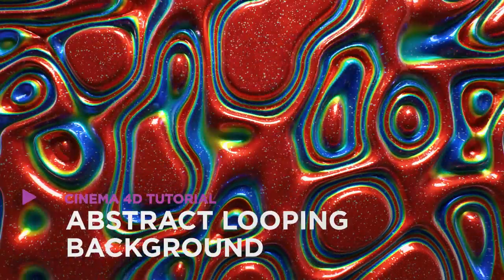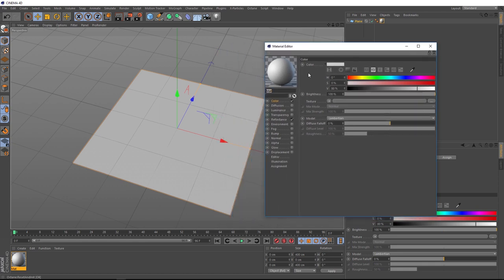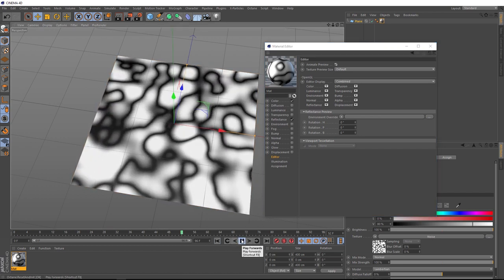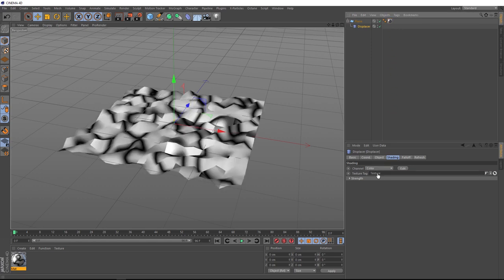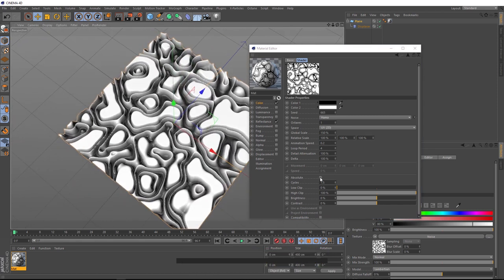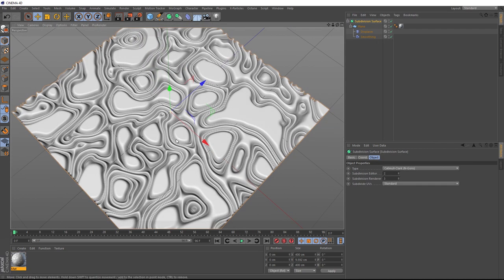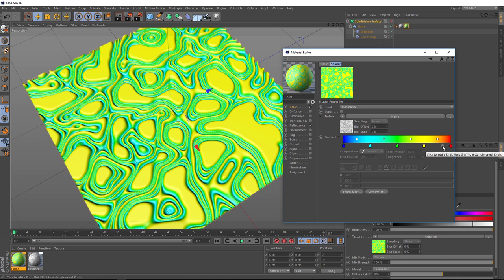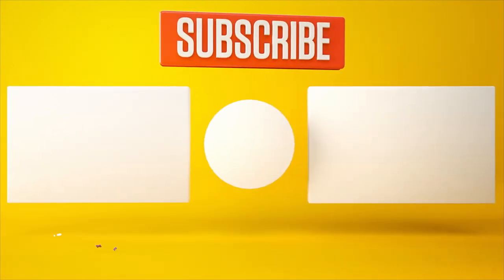C4D Abstract Looping Background - Cinema 4D Tutorial (Free Project)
Today we'll be creating this Abstract Looping Background in Cinema 4D. We'll use noise and the Displacer Deformer in C4D.

▼ FOLLOW US ▼